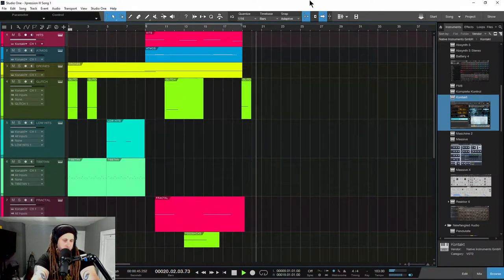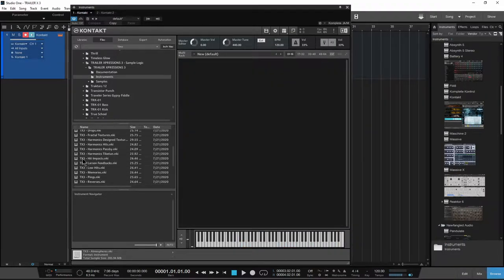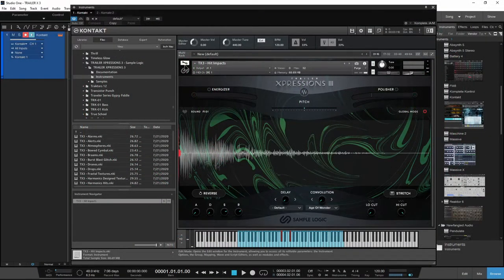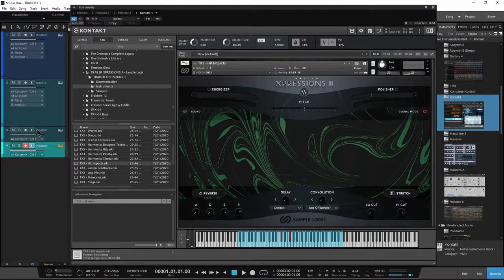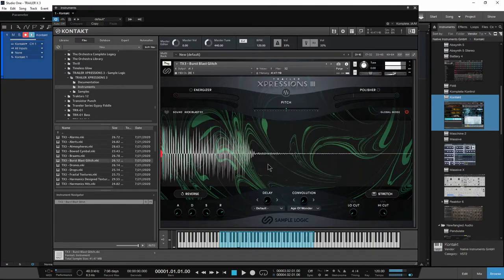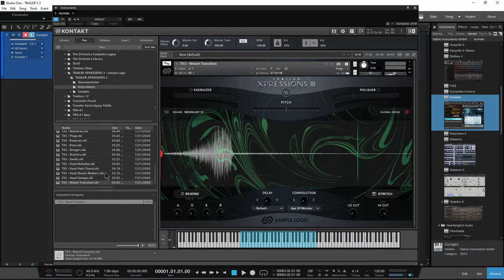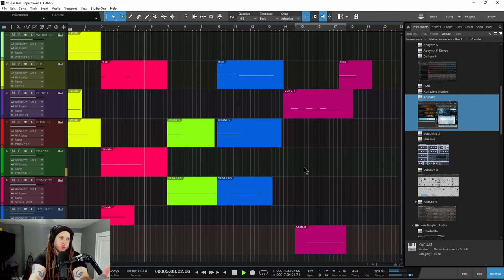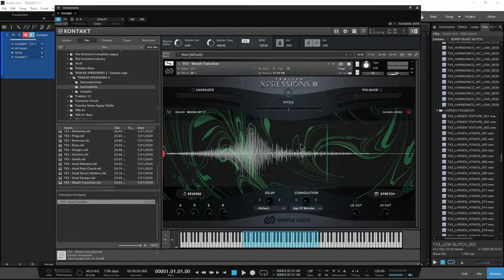Sample Logic TRAILER XPRESSIONS III for KONTAKT - THE DEFINITIVE GUIDE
THE DEFINITIVE GUIDE for TRAILER XPRESSIONS III from Sample Logic. TRAILER XPRESSIONS III is an epic, cinematic POWERHOUSE for Native Instruments Kontakt.

Trailer Xpressions III is a construction style instrument with over 1100 samples. Each sample is mapped to a different key and are also provided in .WAV format - meaning you can drag & drop them into your DAW or NLE if you prefer.

This sample library includes everything you need to make epic and intense trailers, logo reveals, transitions, and more.

It includes everything from atmospheres, to braams, drones, hits/impacts, pings, glitches, stingers, vocals, whooshes, just to name a few.

The interface includes everything you need to perfect and modify each sample as well. You'll find compression, saturation, EQ, delay, reverb, filters, ADSR, and even LFO's.

Plus, this library integrates perfectly with other cinematic and orchestral libraries, like strings, horns, percussion etc...

In this video we'll go over everything you need to know about TRAILER XPRESSIONS III. Use the TIMECODE below to jump to different sections.

*TRAILER XPRESSIONS III requires the FULL/PAID version of KONTAKT 5.8.1 or higher.

▶CHAPTERS:

0:00 - Intro

2:05 - HOW TO USE IT
2:51 - The Interface

14:14 - Instruments Demo

THREE FULL DEMOS

28:51 - COMPOSITION 1 - Using .WAVs
30:07 - COMPOSITION 2 - Logo Reveals
31:27 - COMPOSITION 3 - With Strings

▶PREVIOUS VIDEOS

Shure SM7B

Cloudlifter CL-2

▶My Links